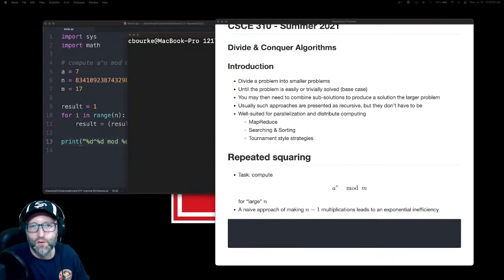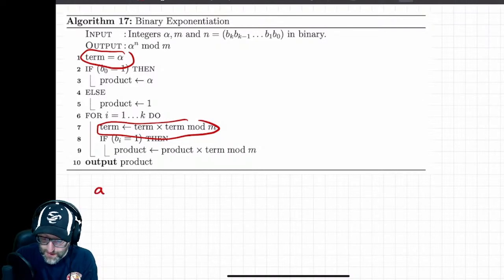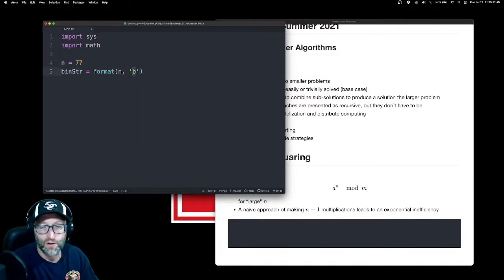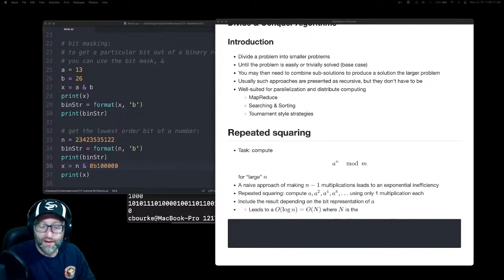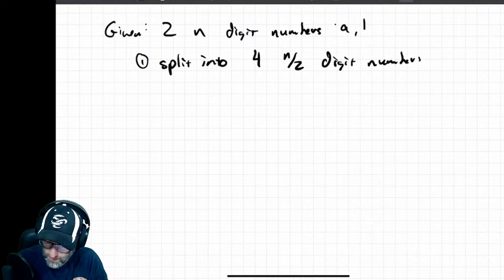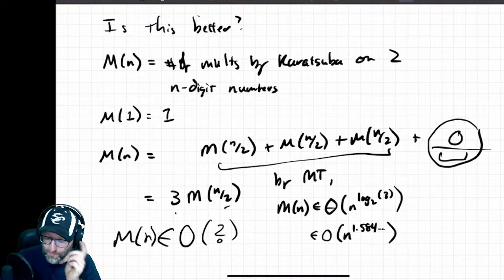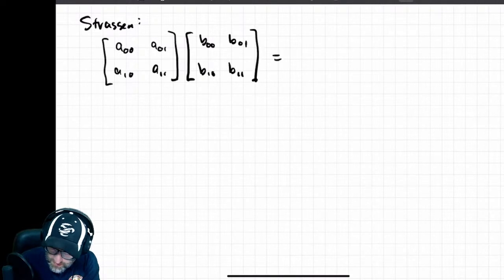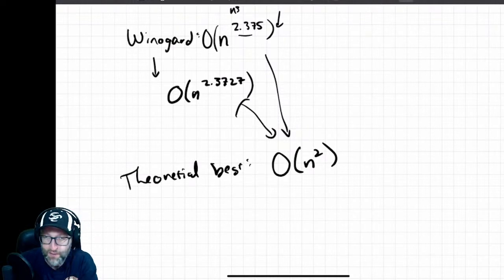2.2 Divide & Conquer Algorithms (2021/07/19)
We continue with divide & conquer algorithms.